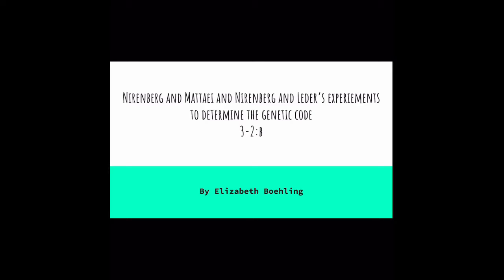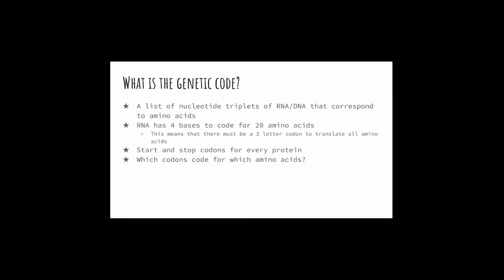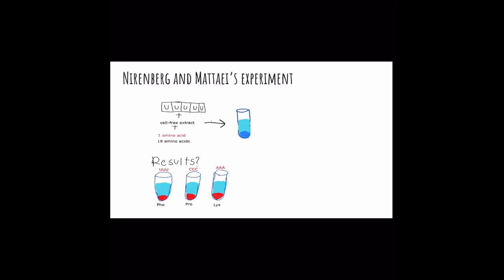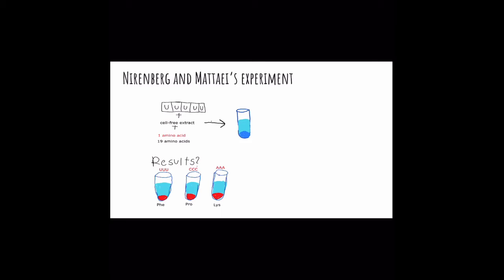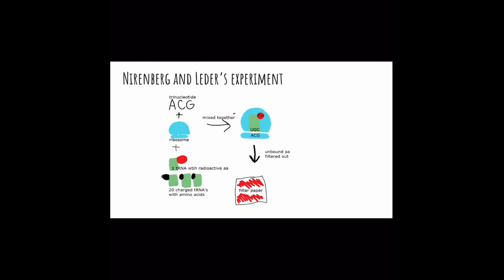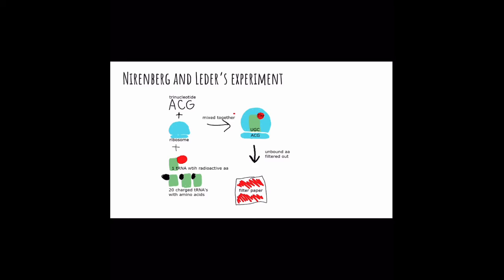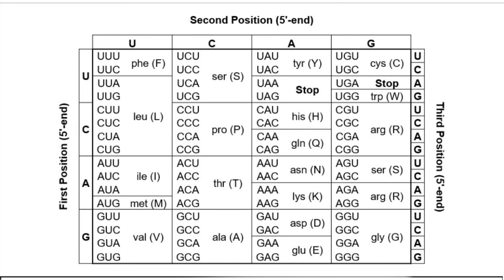GN 311 3-2:B